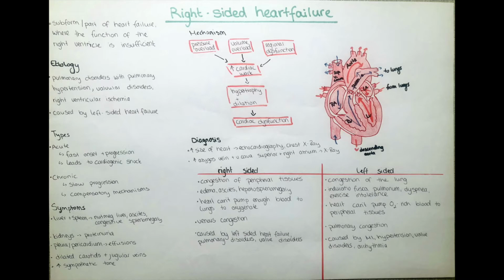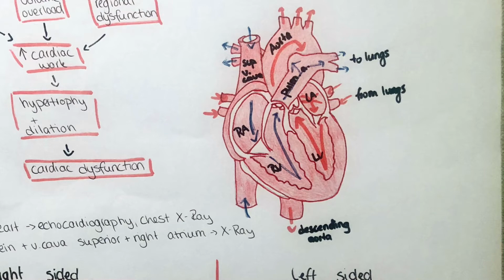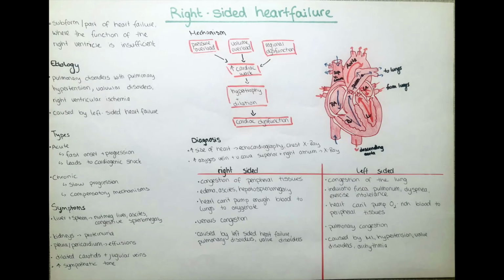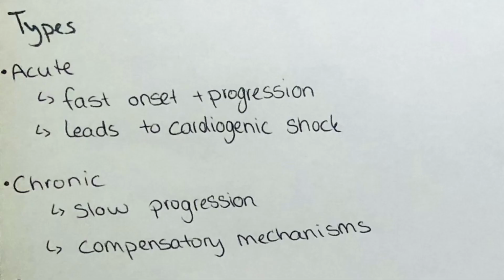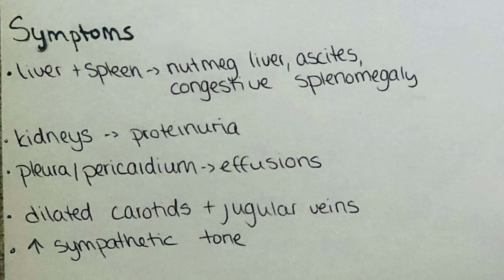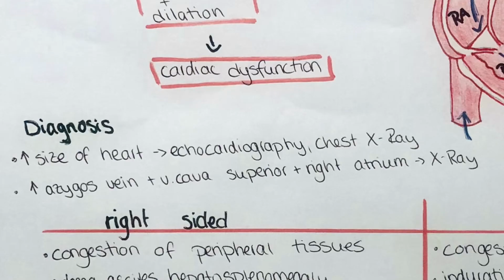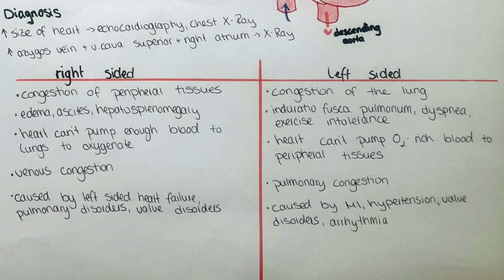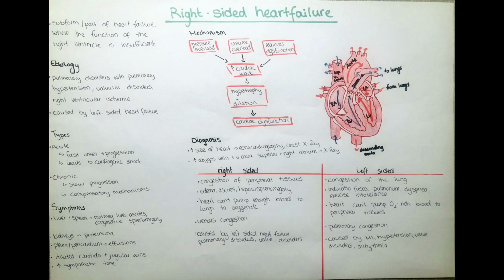right heart failure and comparison to left sided heart failure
In this video I will explain the mechanism, symptoms, diagnosis and treatment of right sided heart failure and will compare it to left sided heart failure.